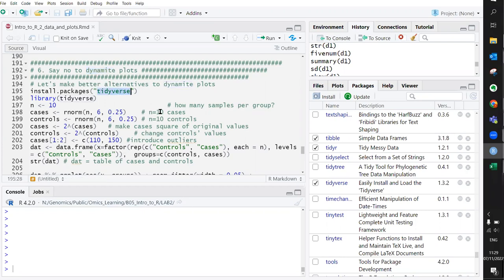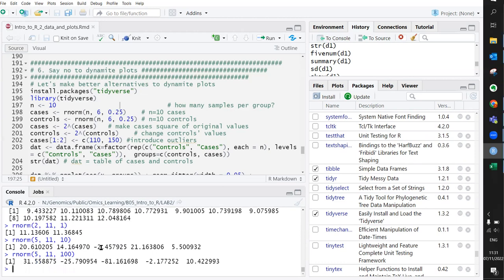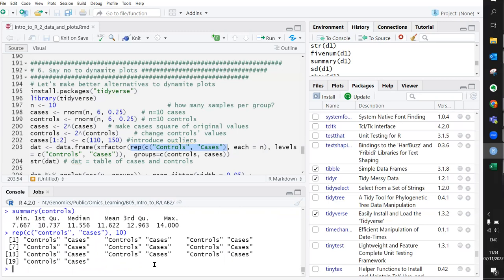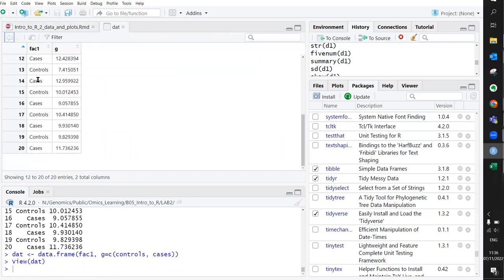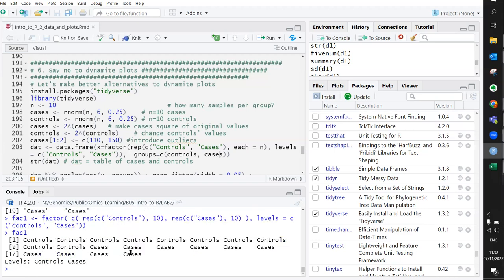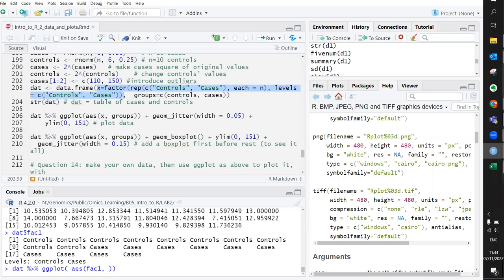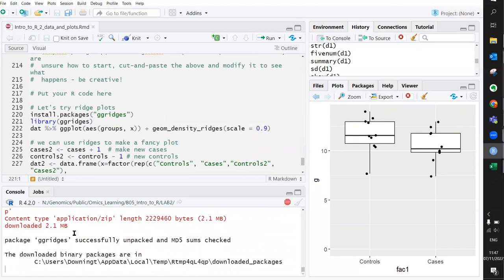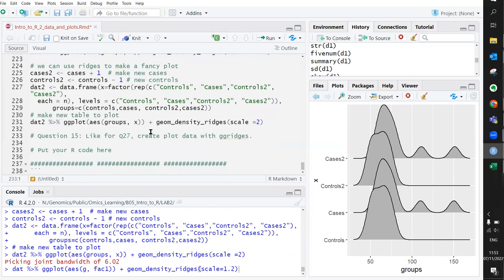B05 Intro to R Demo 6 BetterPlots